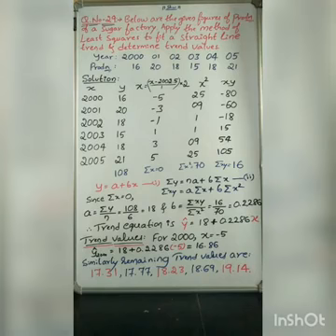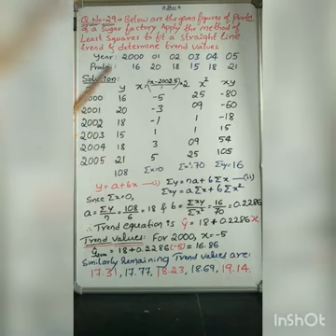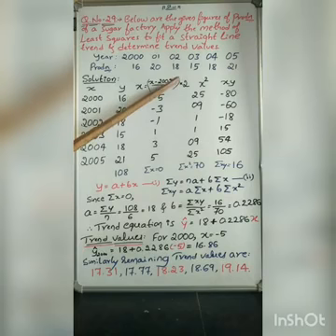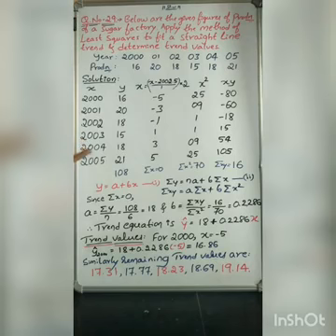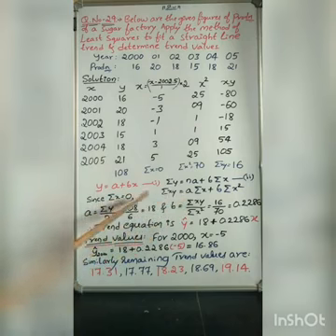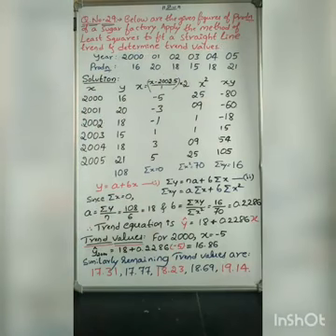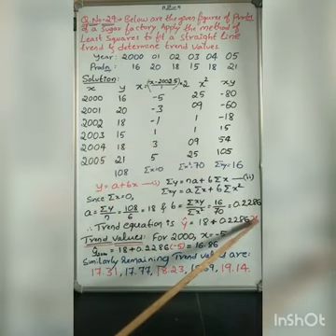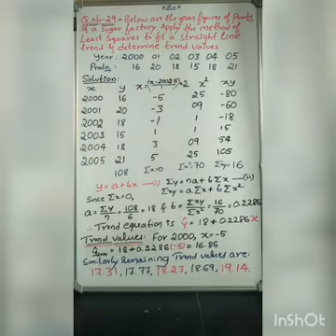Statistics-Time Series 5